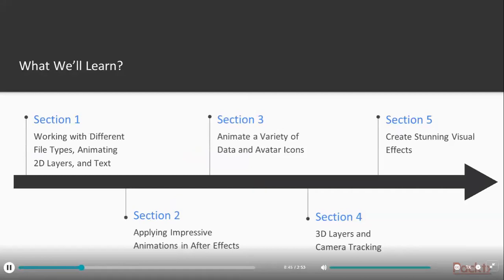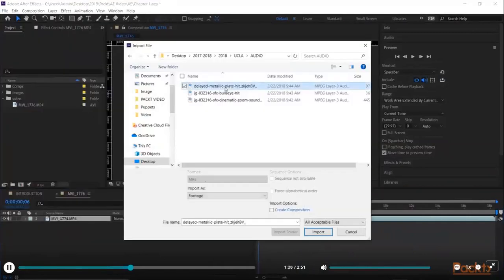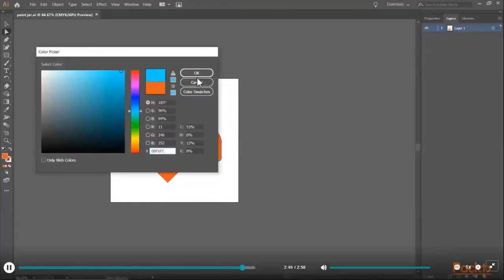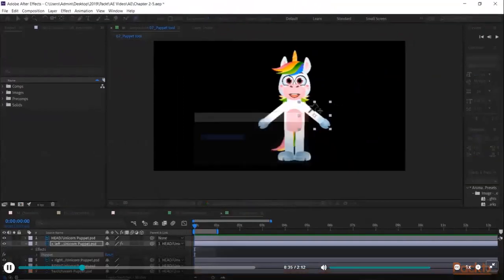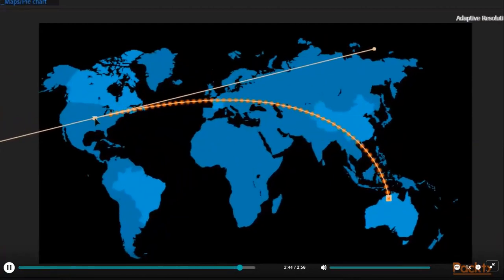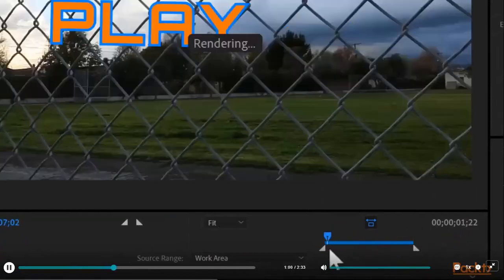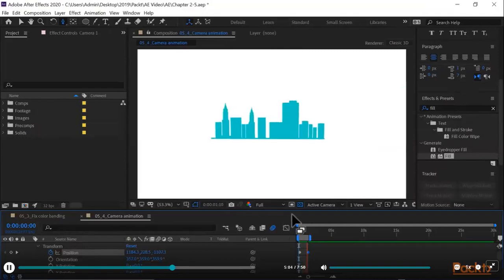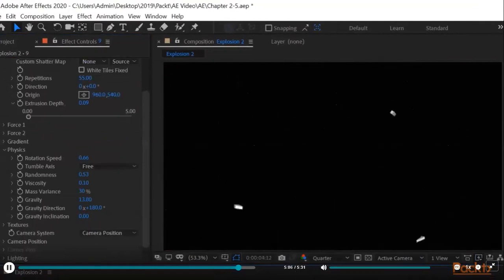David Dodds Adobe After Effects CC Tips, Tricks, and Techniques edit